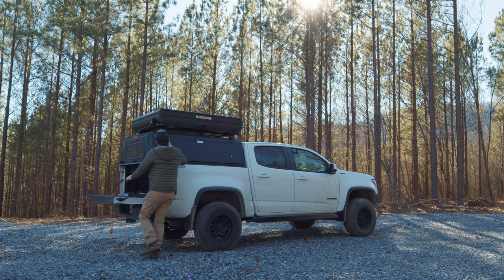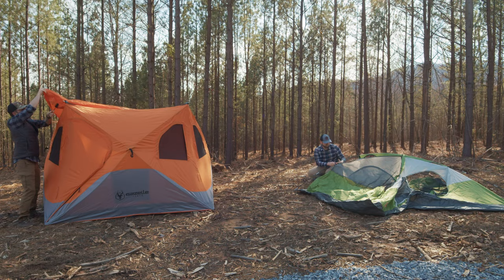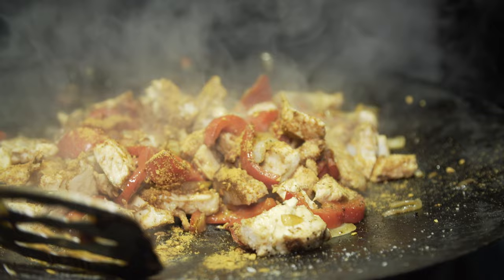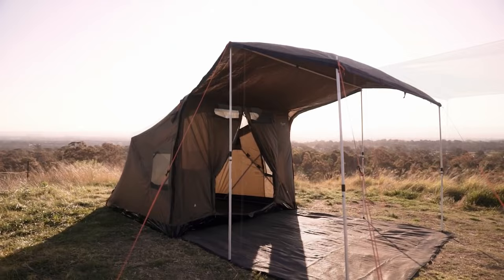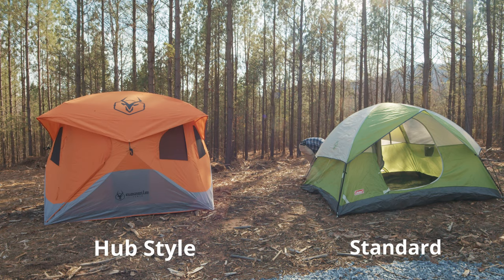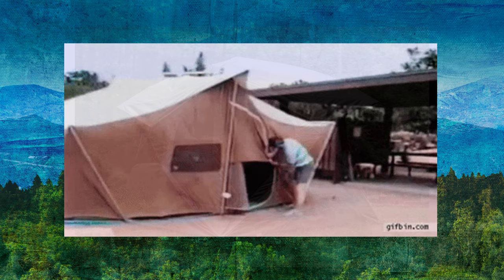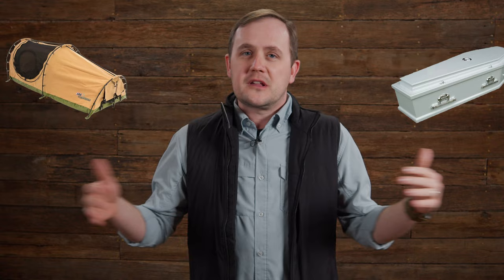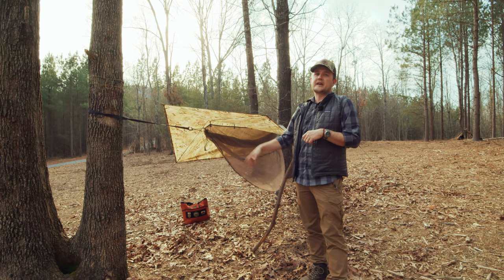Ground Tents for Overlanding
Shelter is pretty high up there on the survival priority list, and we've already covered those varieties that perch on top of our rigs, affectionately known as rooftop tents. Now, it's time for us to take a look at ground tent options for your backcountry vehicle-dependent adventures.

In the second part of our Tents for Overlanding Series, we'll cover just about every type of ground-based tent that we think is good for overland adventure travel. They all have their pros and cons, and what's right for one overlander might be the worst choice for another.